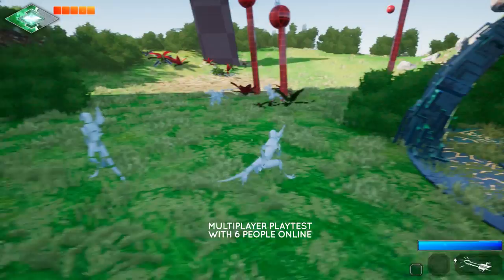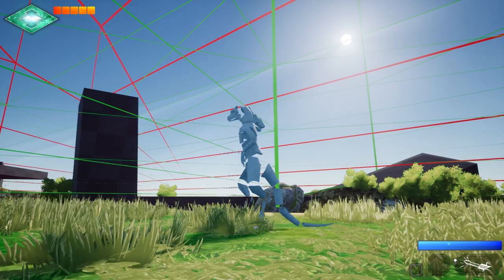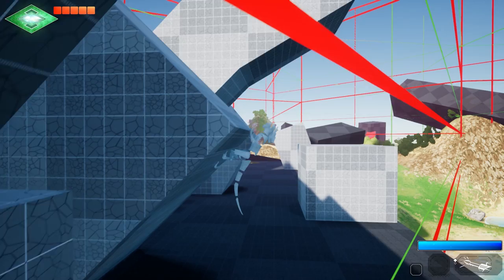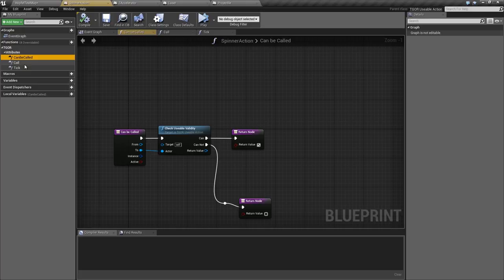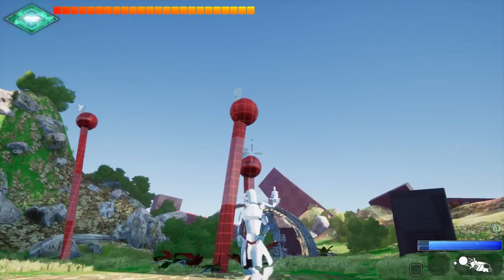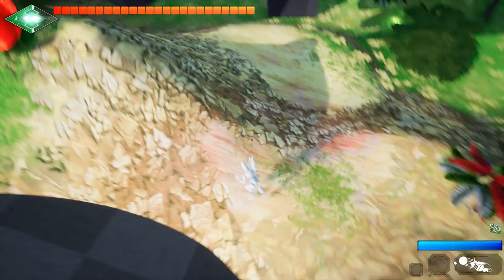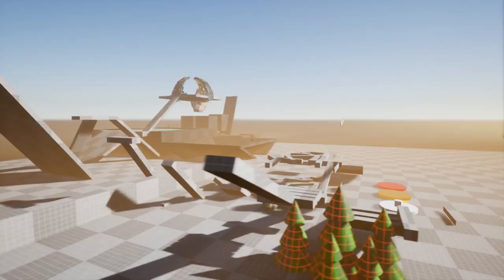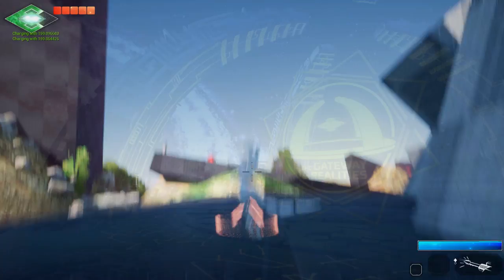Planes of Existence Update a.17.3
Finally a new playable build of Planes of Existence! It's been a long while (but productive).

In this video we're taking a look at the game systems that are going to support the game's future, new species, items, weapons, and ways to use them... Systems that aren't going to change every time and break everything. That means  that we can finally start filling the game with content and awesome stuff.